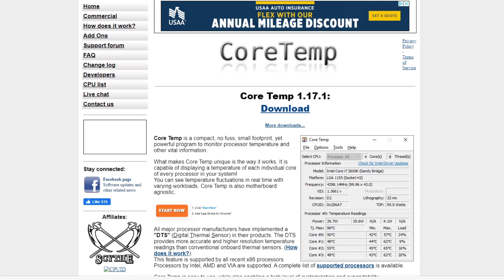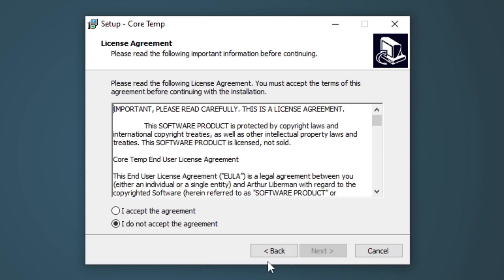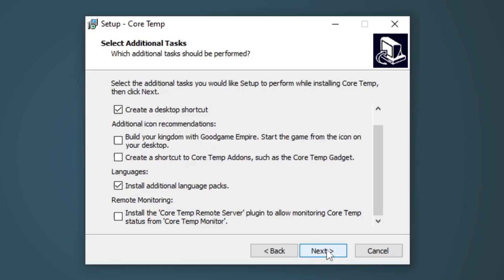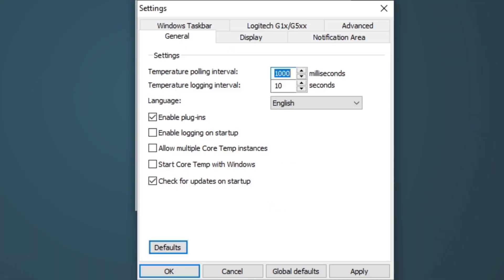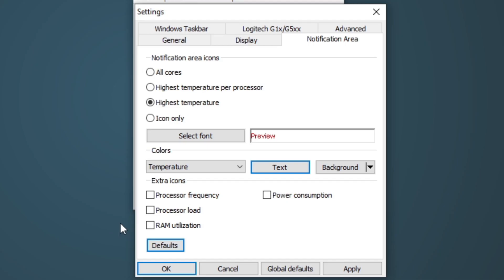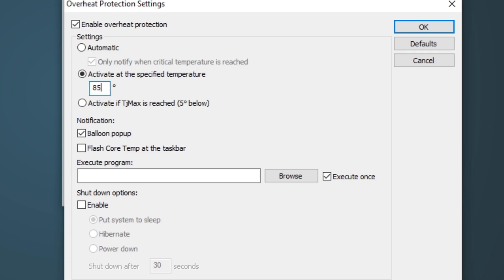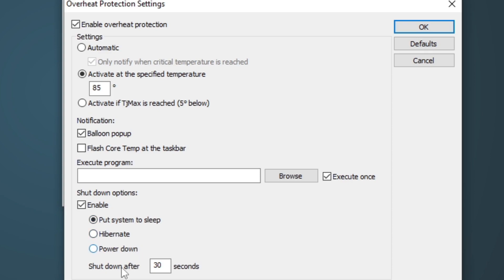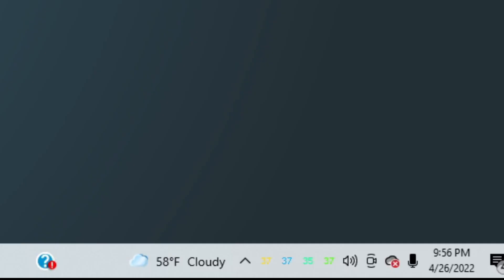How to COOL your PC or LAPTOP CPU